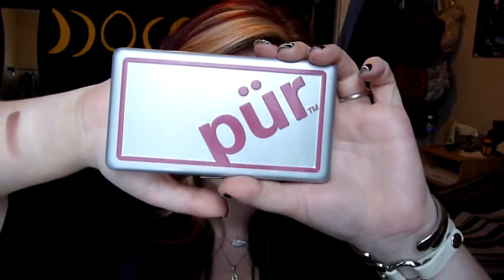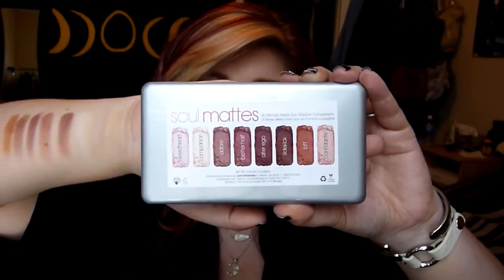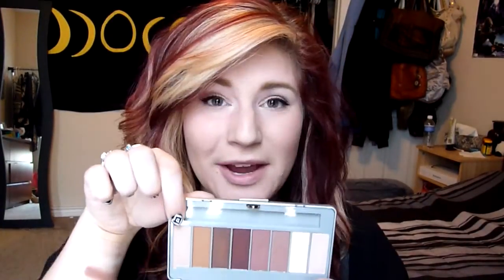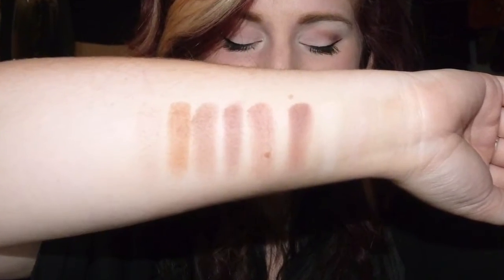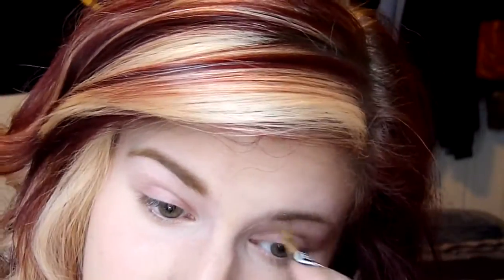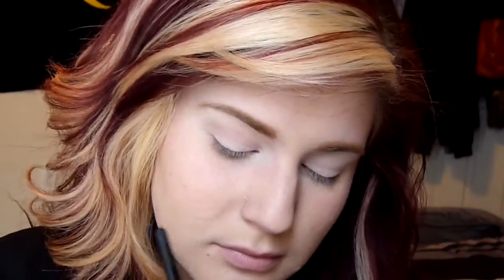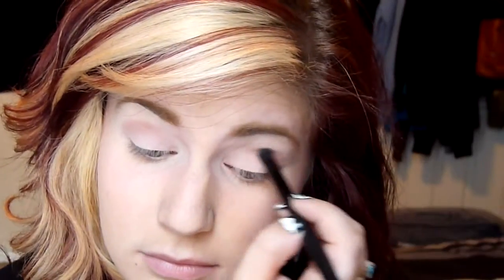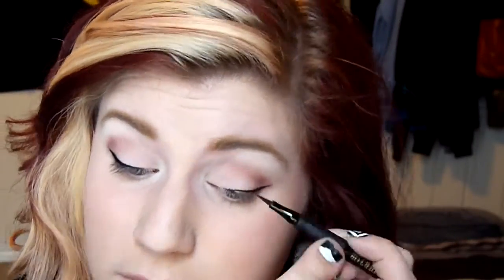PüR MINERALS SOUL MATTES PALETTE SWATCHES & FALL EYE LOOK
☽ Hey Gypsy Kittens! ☾ Neeew matte palette that just came out that I am so exciiiited about! I worked really hard editing this one so please show some love if you like it!

Dream on
love all♡
Vi